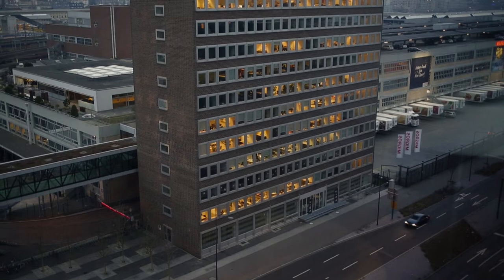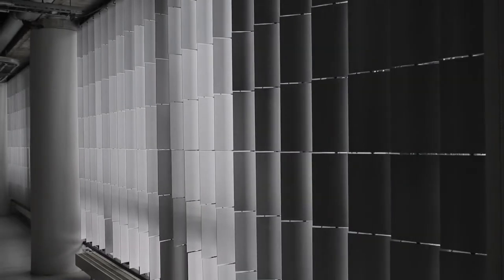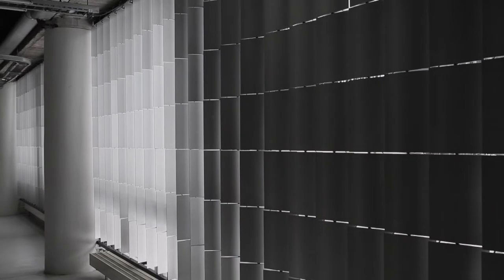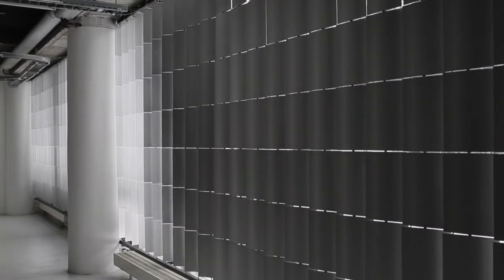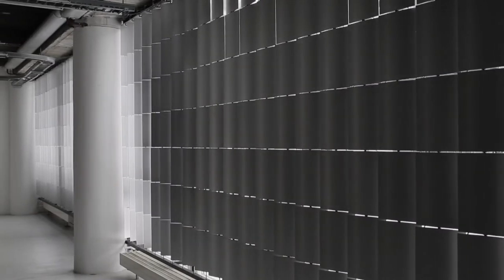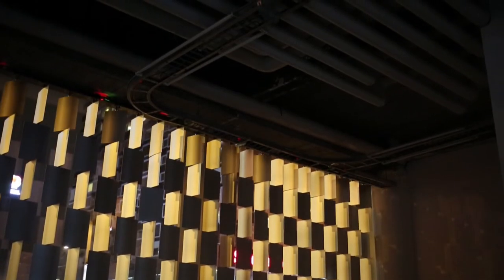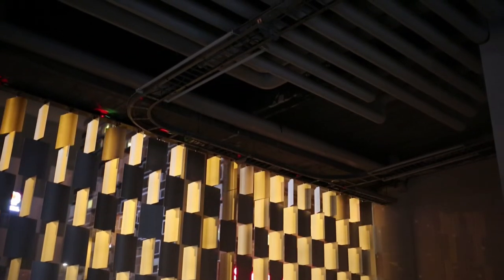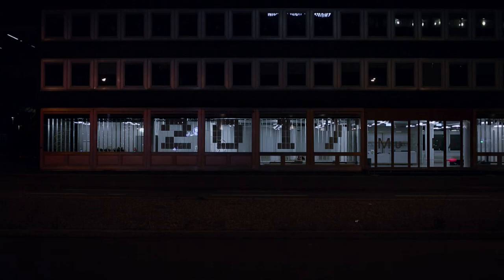Slow Screen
Robotic façade at the Museum of Digital Art in Zurich, stretching over 100 m2.  It is made of 805 mechanical pixels which can display patterns, images and text – at a very slow speed.